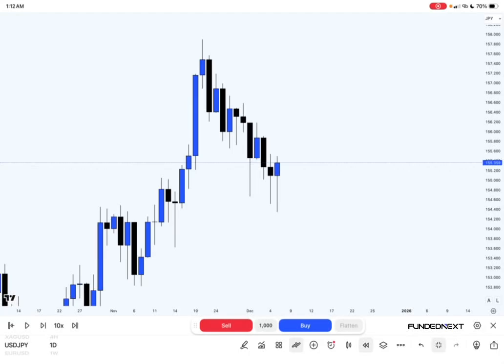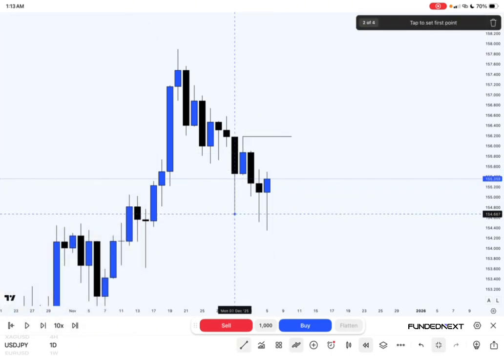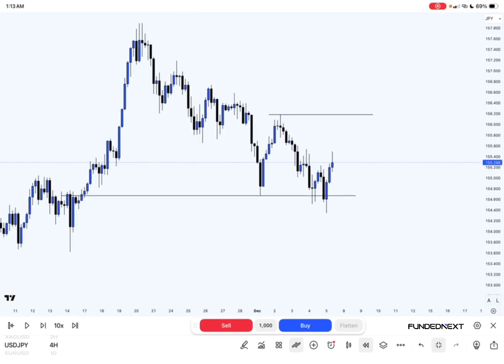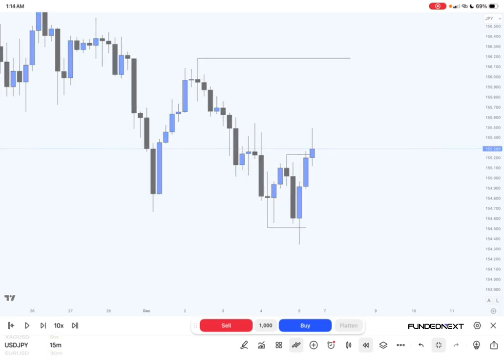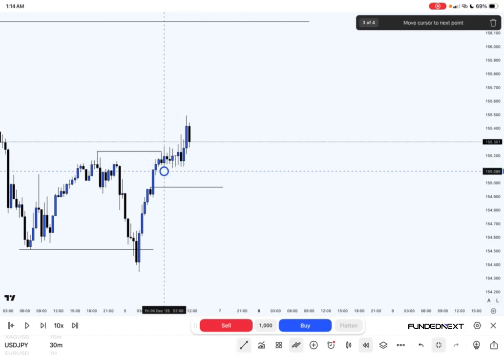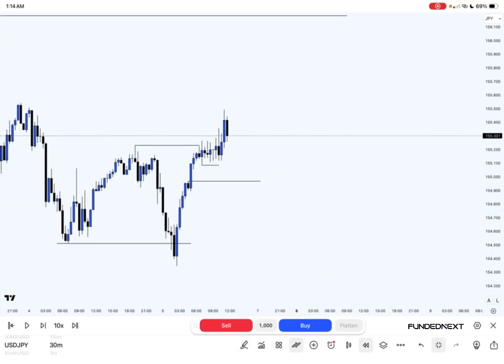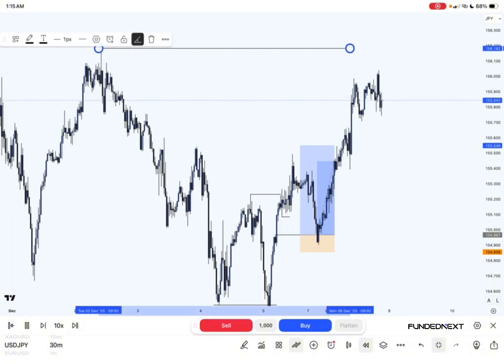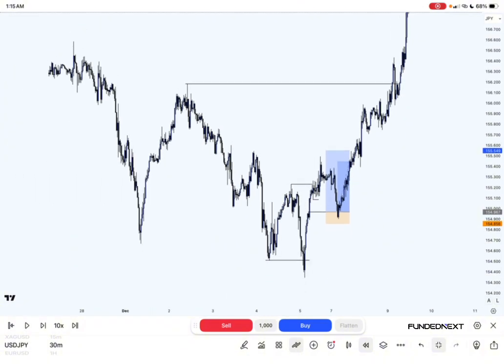Trade recap on USDJPY +2.5%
USDJPY Trade Recap | Liquidity Sweep → Structure Shift → Execution

This video is a full recap of my USDJPY trade, breaking down the logic step by step — not just the entry, but the why behind it.

What I cover:
 • Higher timeframe bias and directional context
 • Where liquidity was resting and why it mattered
 • The inducement that trapped early sellers/buyers
 • The sweep that confirmed intent
 • Structure shift that validated continuation/reversal
 • Entry refinement on lower timeframe
 • Risk placement and exit logic

This wasn’t luck. It was patience, alignment, and execution based on a clear model. If you’re still entering randomly or reacting late, this recap shows exactly what you’re missing.

Watch closely. Study the sequence. Apply it, don’t admire it.